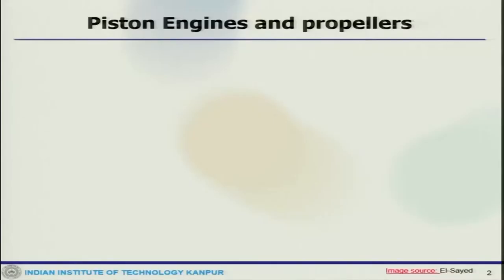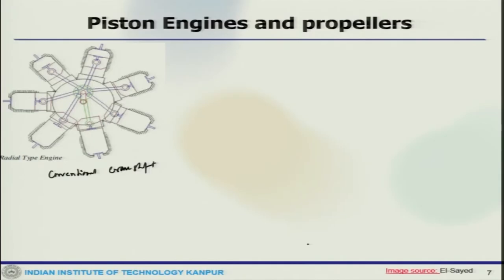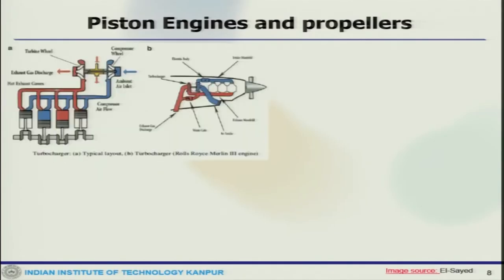Lec 18: Piston Engines and Propellers